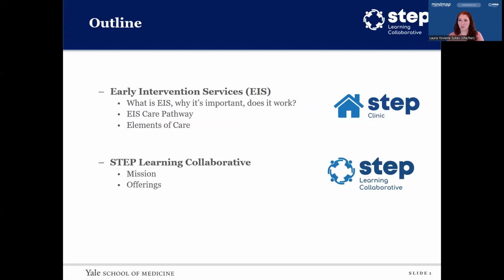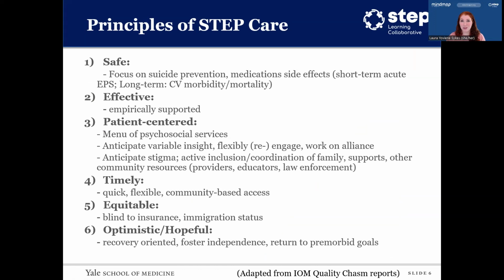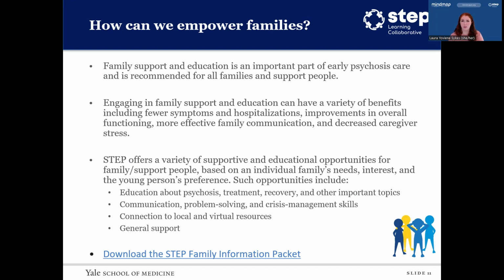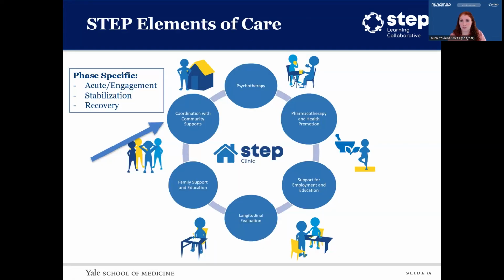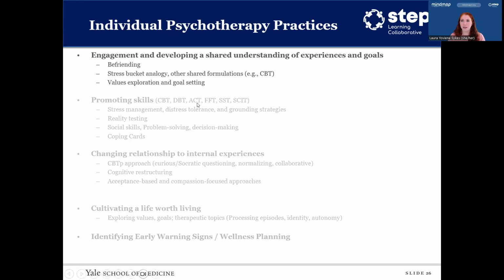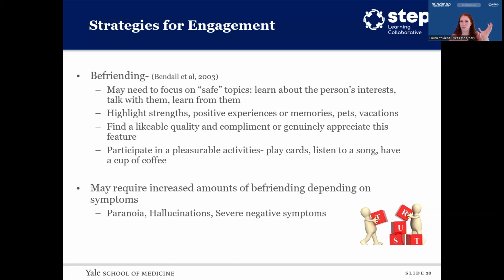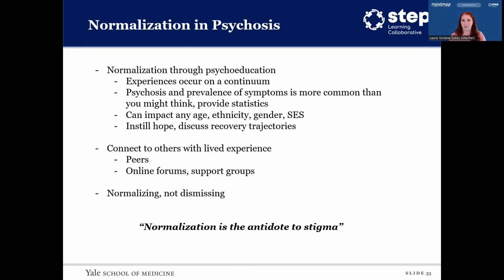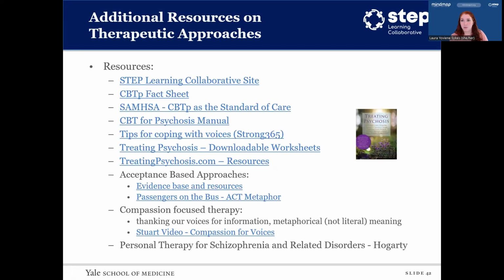Early Psychosis Treatment Approaches - Provider Training Series - Dr. Laura Yoviene Sykes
m.yale.edu/STEP

If you or someone you know is experiencing symptoms of psychosis, and lives in Connecticut, please use our screening and referral line:

Learn more about at: m.yale.edu/STEP